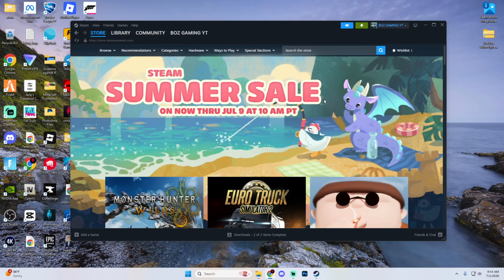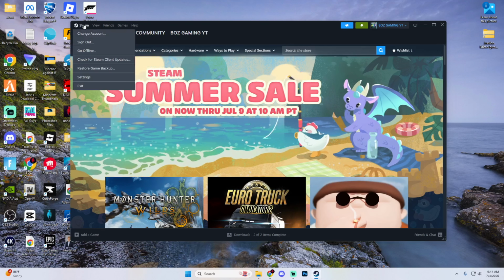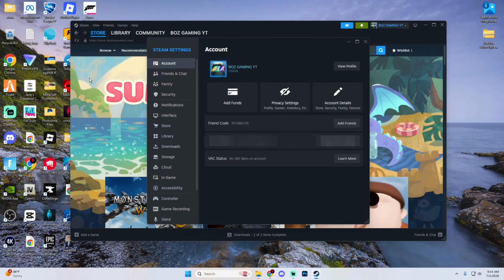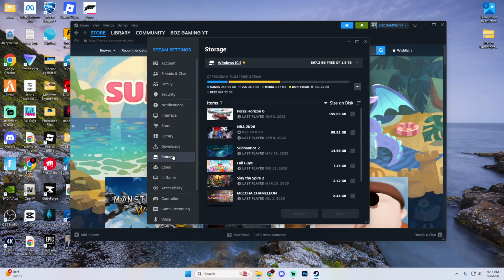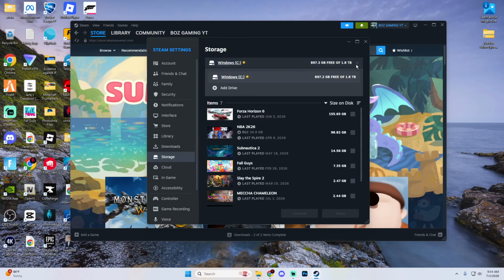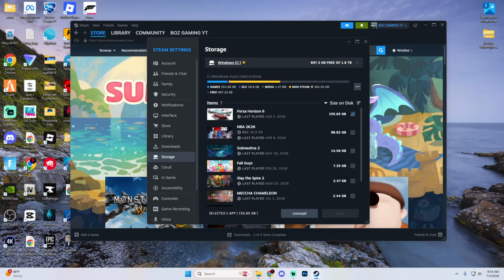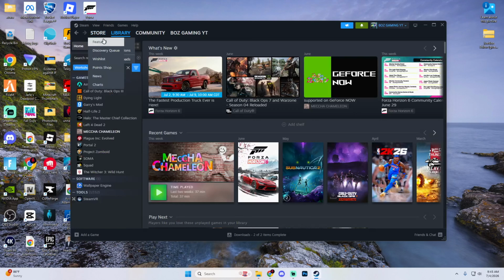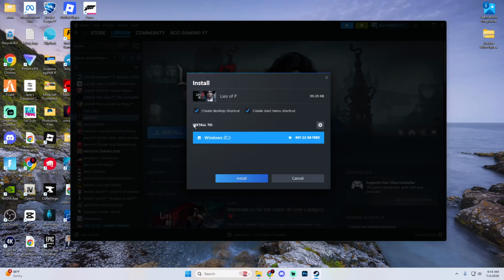How To Change Steam Download & Install Location - Full Guide